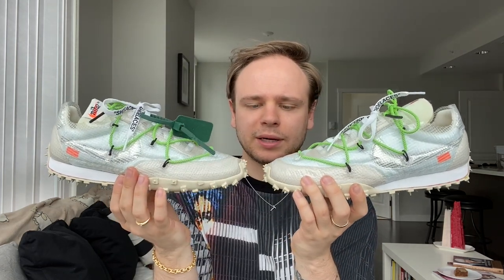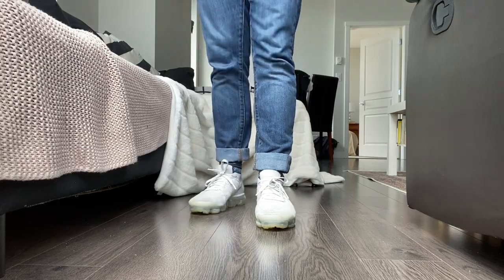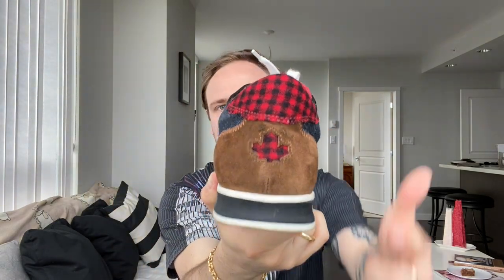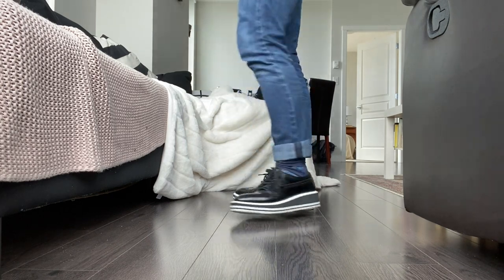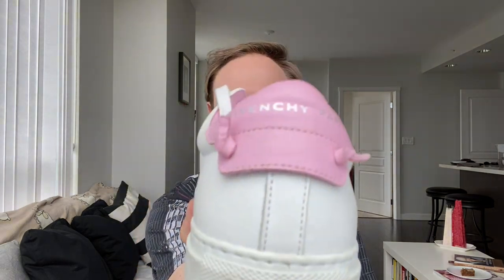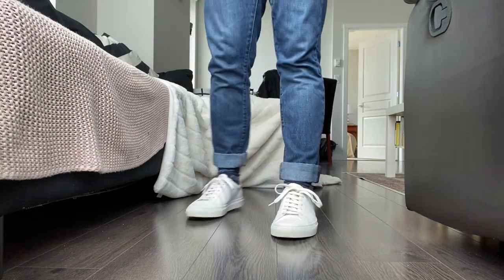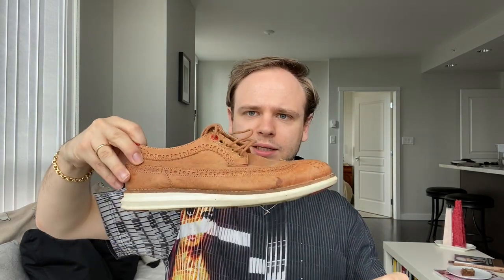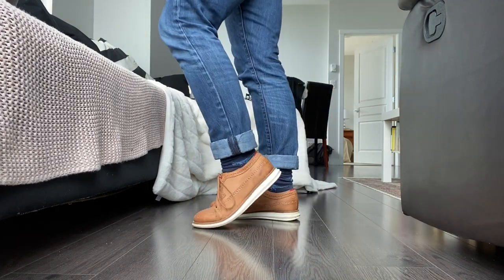My Complete 2020 Shoe Collection & Try On (Celine, Prada, Common Projects, Givenchy, Celine, Nike +)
Hey Everyone!

In today's video I wanted to go through my entire shoe collection, designer and high street! Links to all shoes that can still be purchased are listed below:

I hope everyone stays safe and happy during this crazy time!